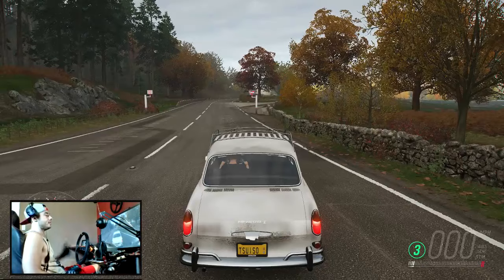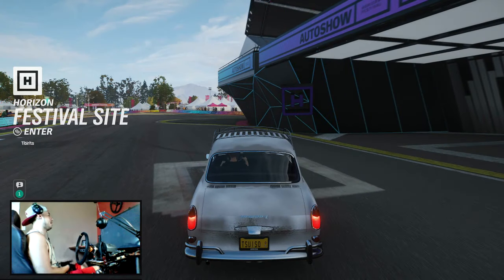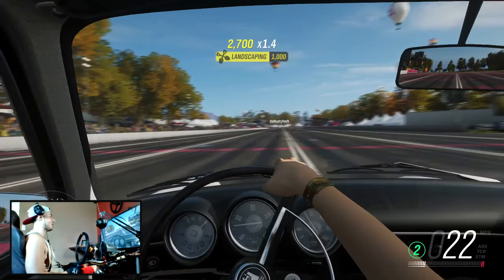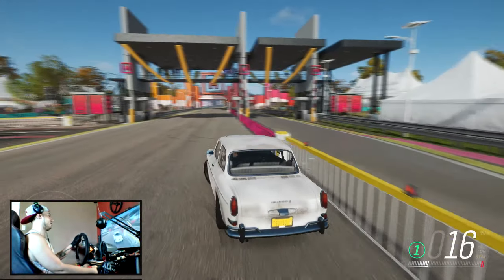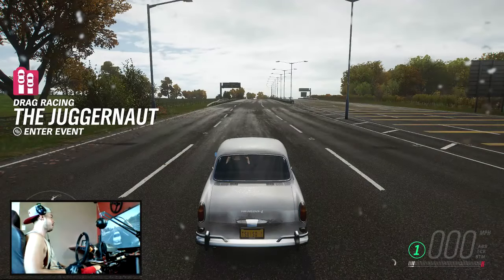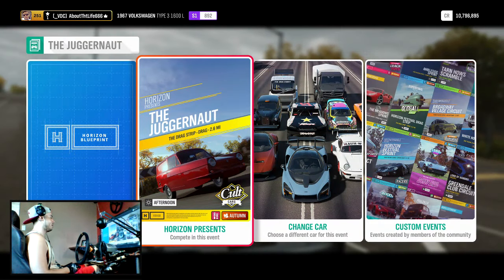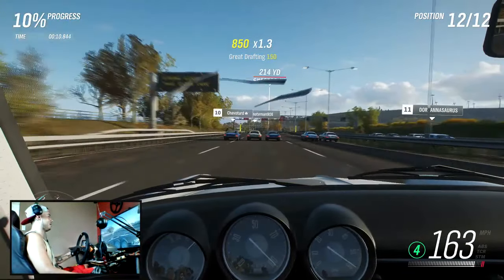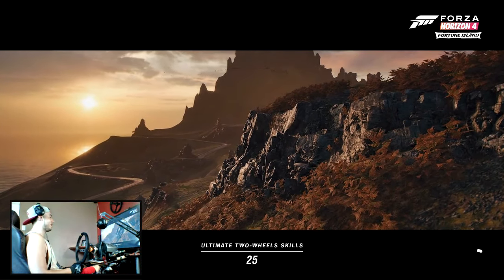Forza Horizon 4 NEW VW Type 3 850HP Sleeper Build (On Thrustmaster Wheel)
Today we jump into Forza Horizon 4 and do a sleeper drag build on the new Volkswagen Type 3. Spoiler it has an 850hp flat 6 and is an absolute monster! As always we'll be playing on my Thrustmaster sim rig, full specs below.

Tunes are shared on my creative hub for all vehicles used in my videos if you're interested in giving them a try.

Add me on xbox live if you need any help with challenges, to join in races or future videos @ AboutThtLife666

My Rig

Custom Handbrake Mod
Heel Toe Mod & Pedal Spring Mod From Ricmotech
Hub Adapter from Ricmotech
3" Deep Dish 350mm Suede Wheel
Reinforced amazon sim chassis